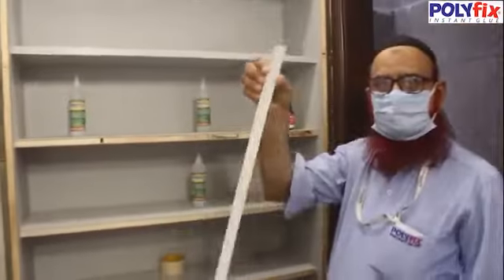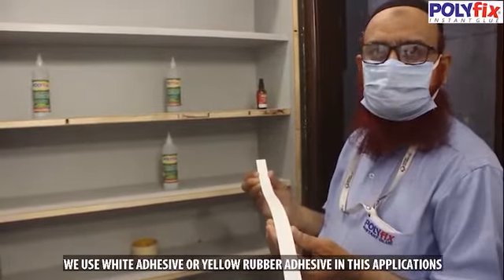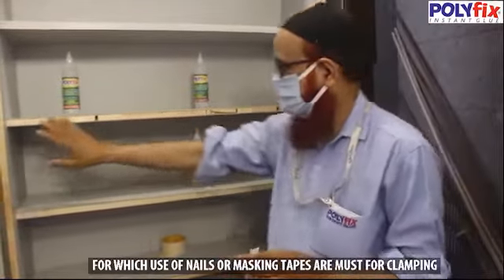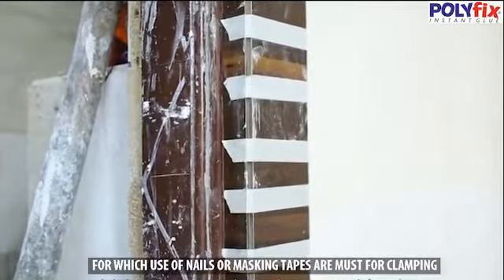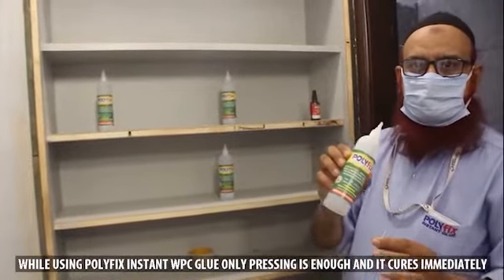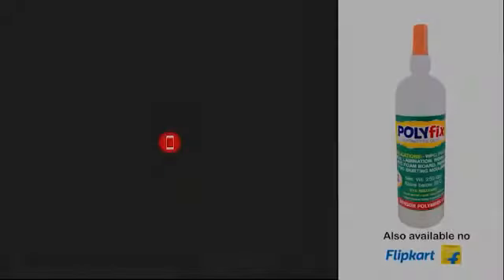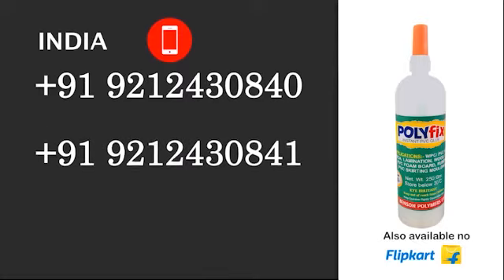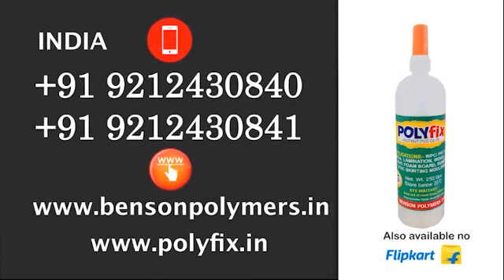फर्नीचर की टक्कर पर PVC टेप कैसे चिपकाये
Video from Benson Polymer